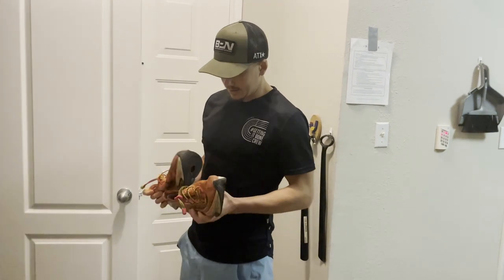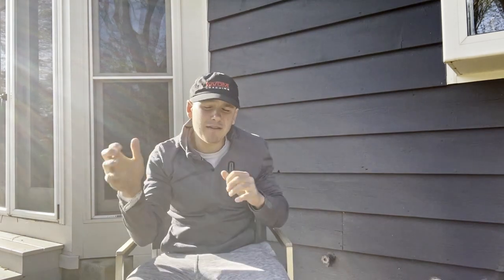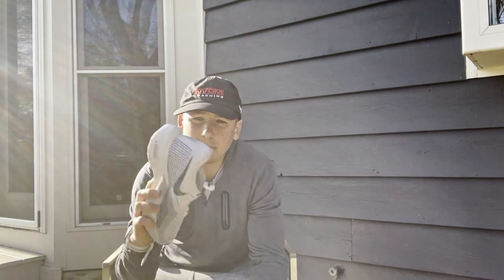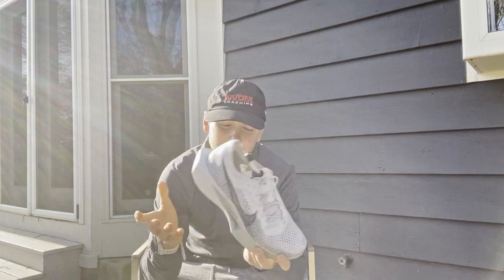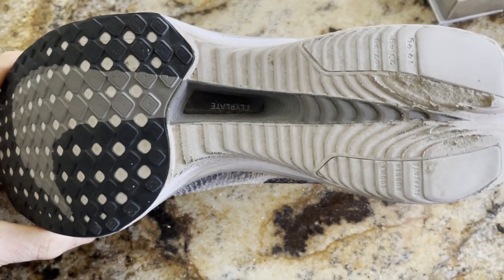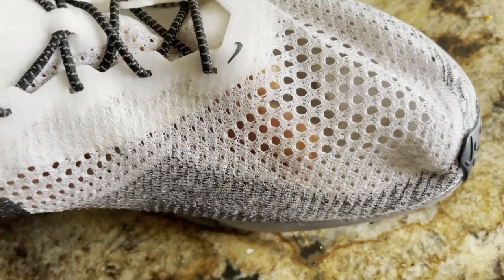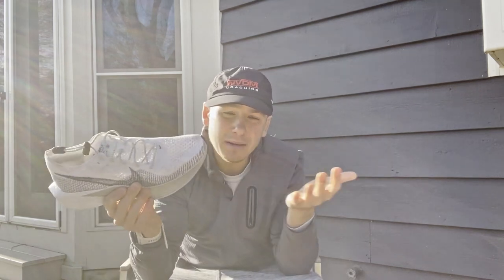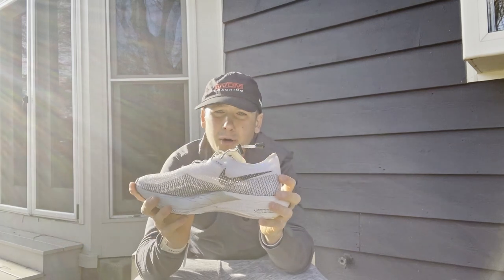The Nike Vaporfly 3: Are These Running Shoes Worth the Hype? A Comprehensive Review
Checkout the full review of the brand new Nike Vaporfly 3!

Fast Foodies!  @Fast Foodies

Parker-kerth
or

Checkout Koru and use PK15 to save!

Checkout Form Swim Googles and use ParkerNVDM to save!